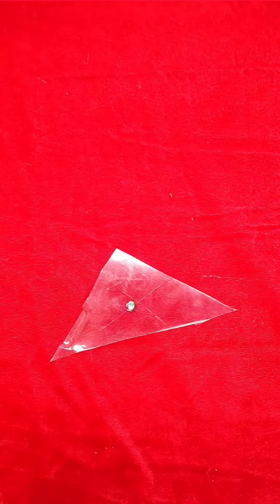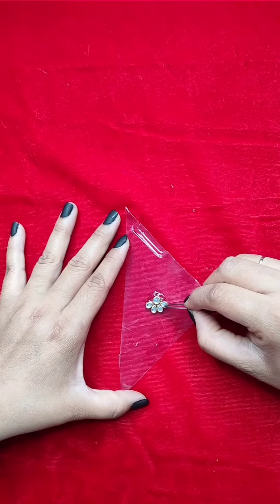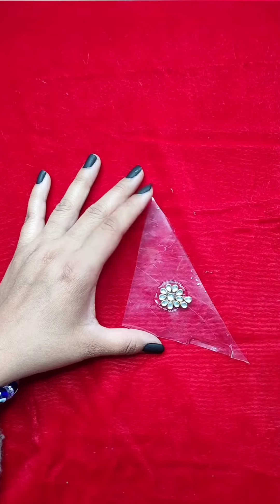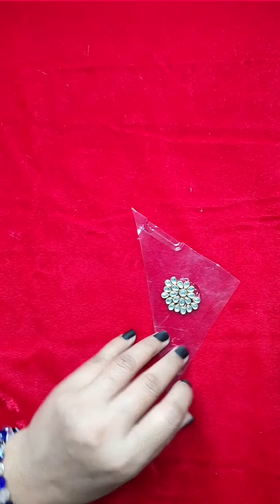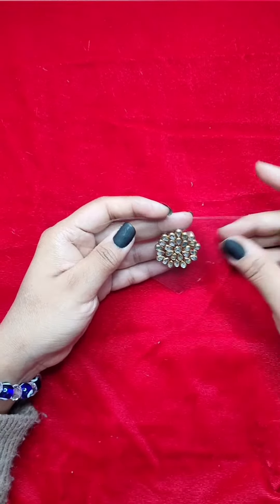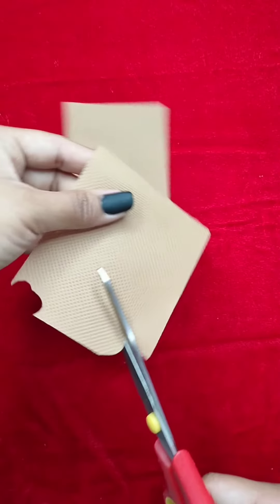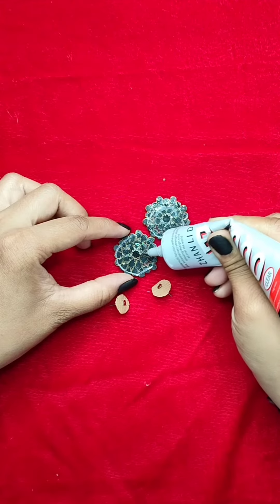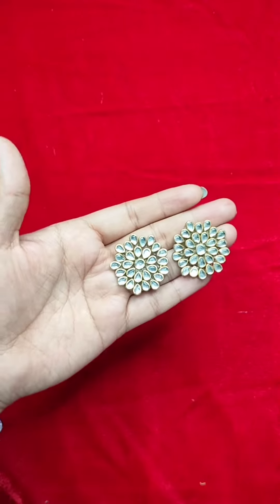DIY Handmade beautiful earrings😻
DIY Handmade beautiful earrings😻 earring handmade craft diyjewelry ‎@CrafterBisht